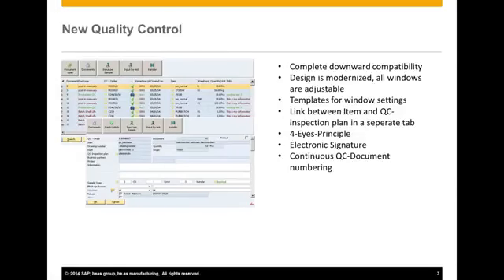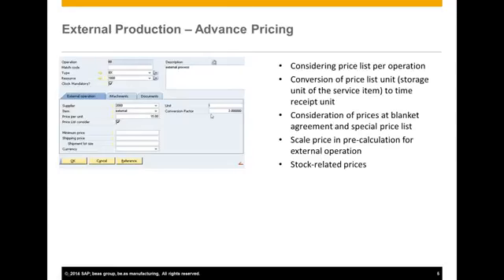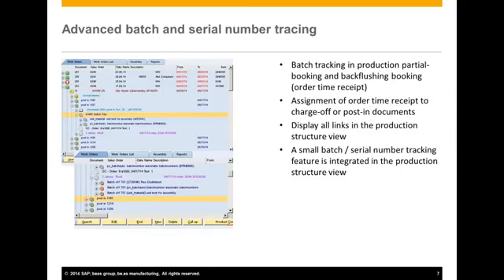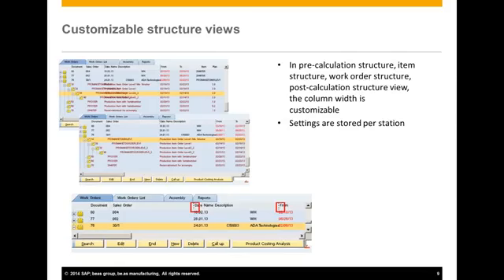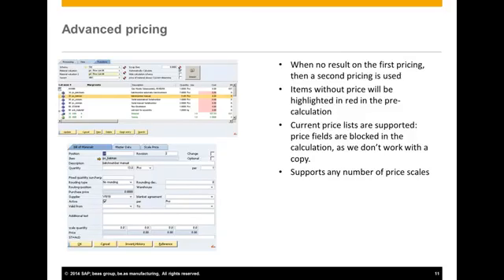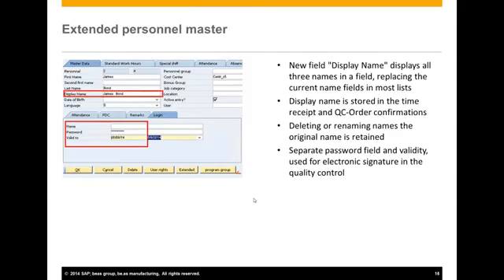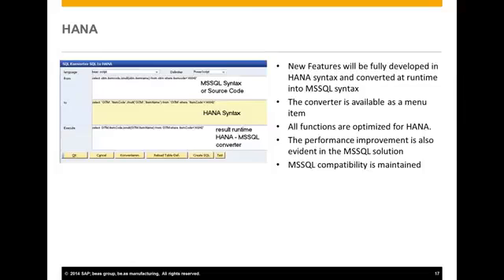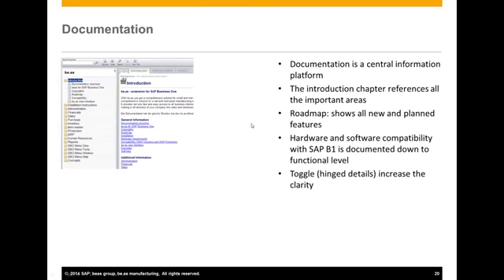New features of beas 9 0 Patch3